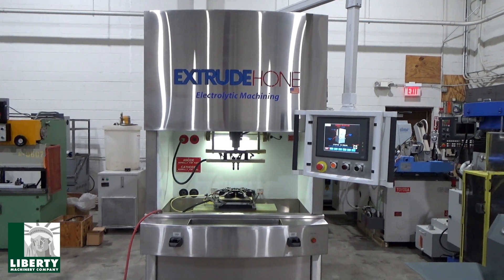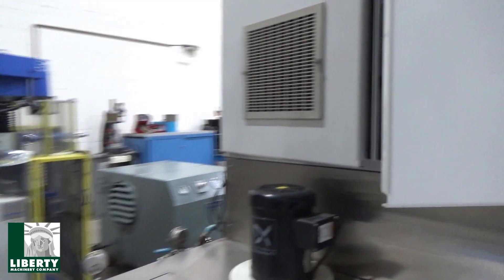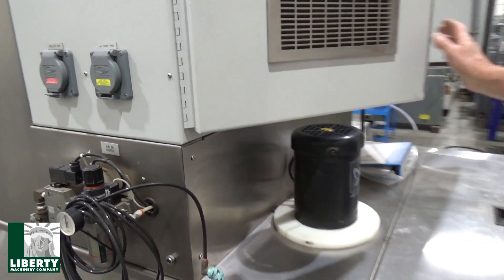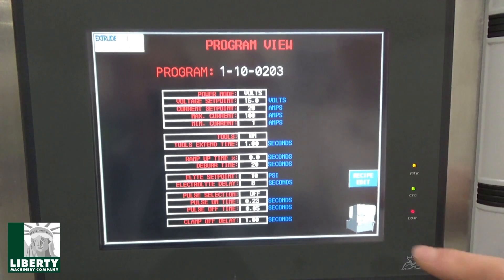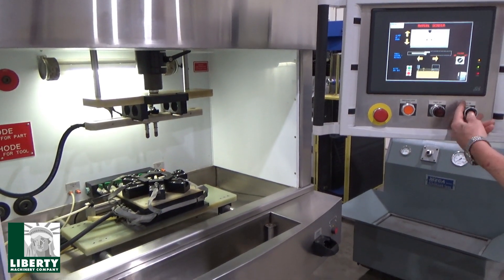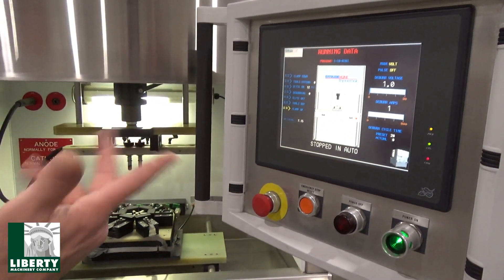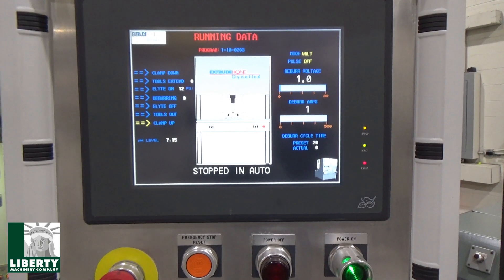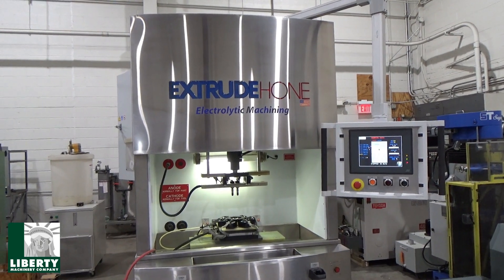Extrude Hone No. E-314 Electrolytic Deburring System - Liberty #42549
You're viewing our Extrude Hone No. E-314 Electrolytic Deburring System - Liberty #42549.